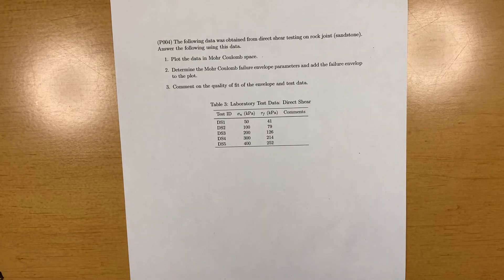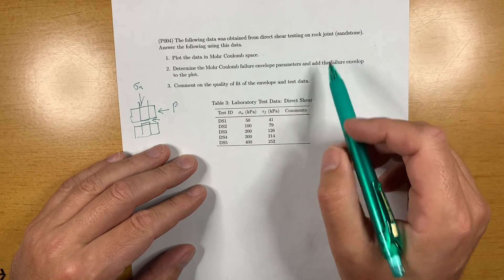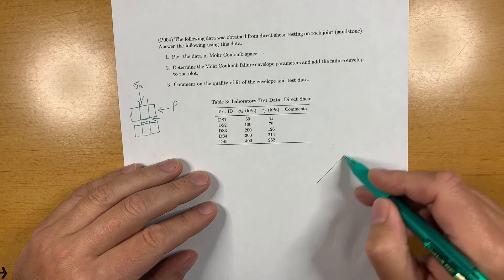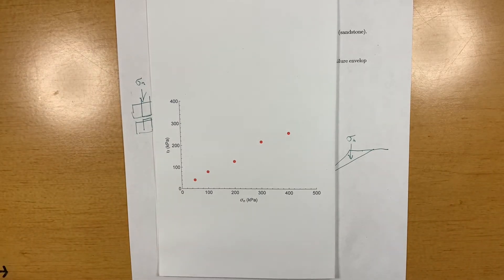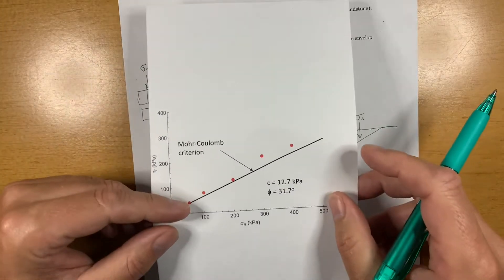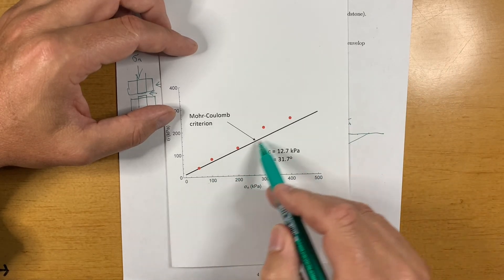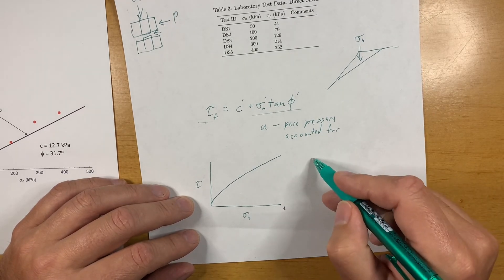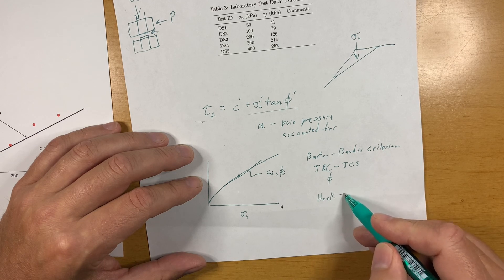Direct Shear Tutorial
Determination of Mohr-Coulomb parameters from direct shear data. For the instructor's course.